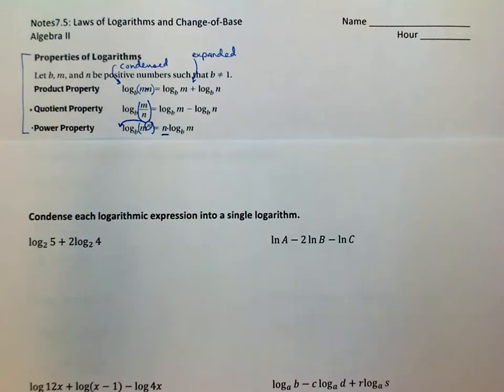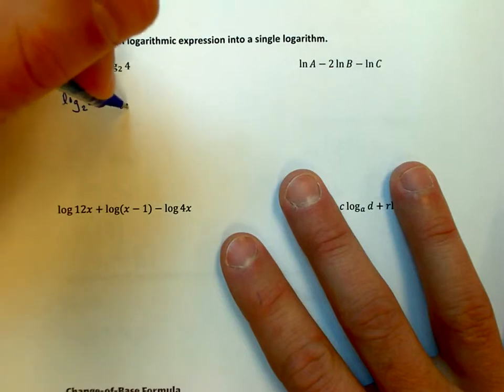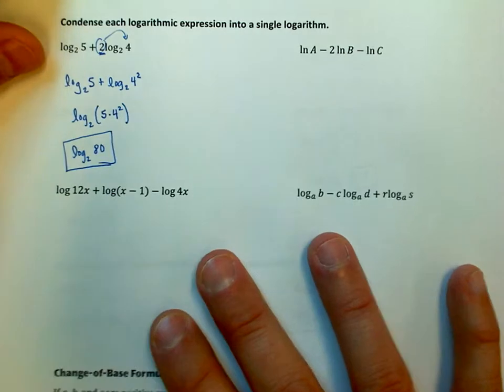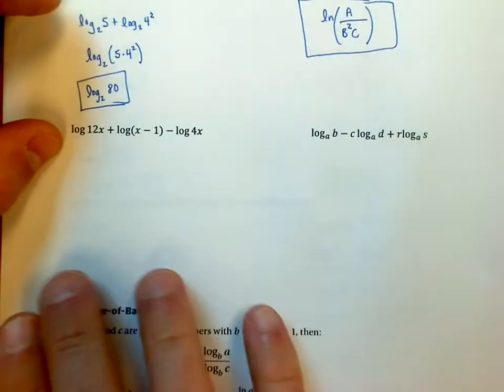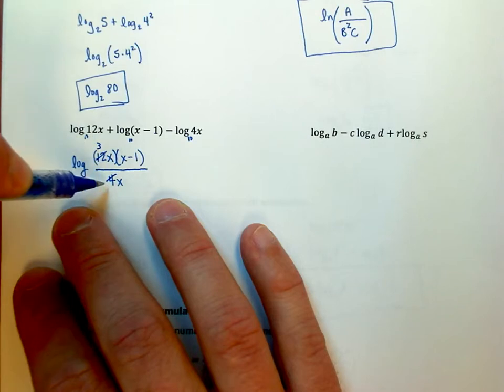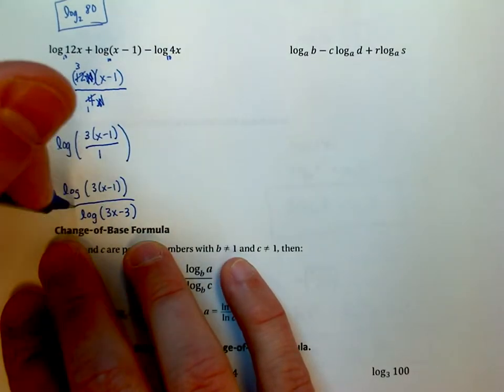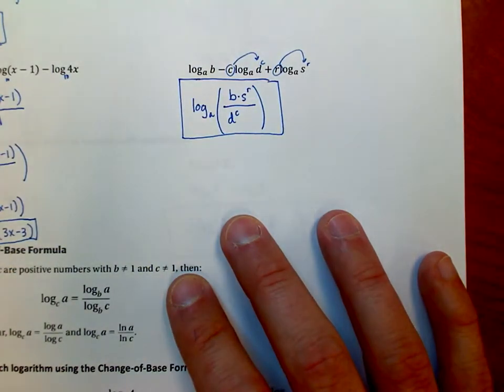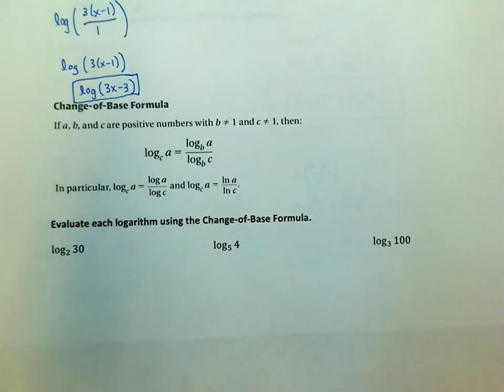Lesson 7.5 Video 3 - Condensing Logarithmic Expressions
In this video, I work through a few examples involving CONDENSING logarithmic expressions.